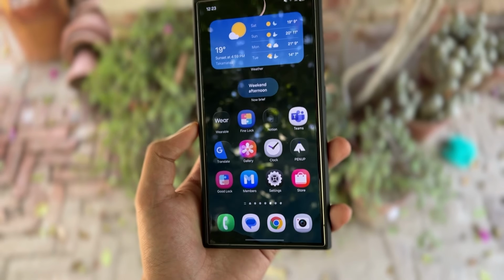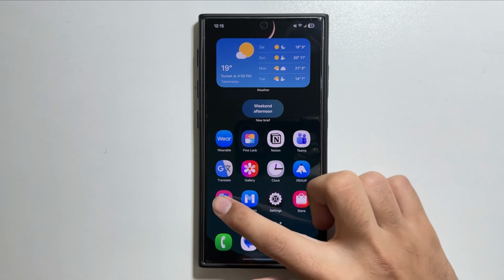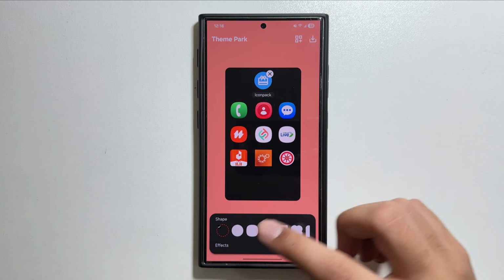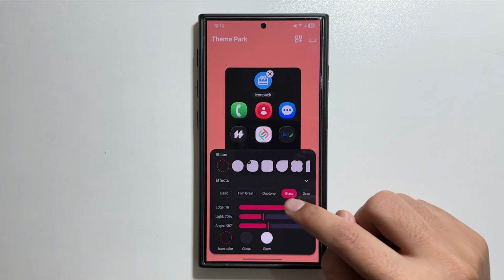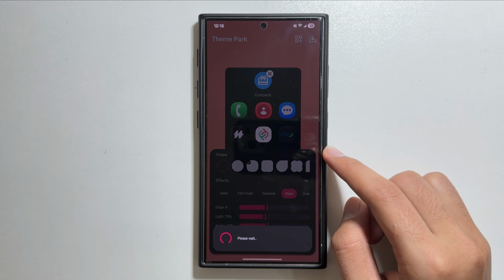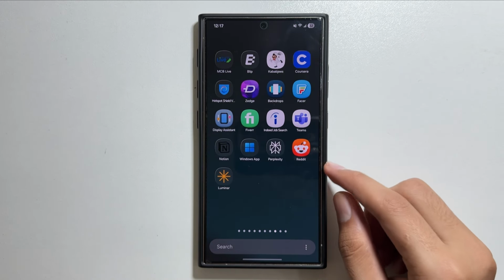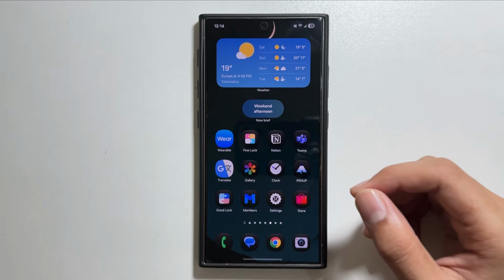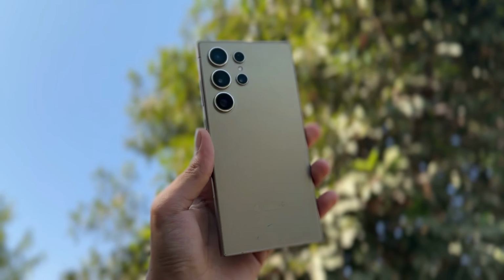Galaxy S24 Ultra: OneUi 8.5 Styled GlassIcons! Early Access!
So try out this trick to get the OneUi 8.5 styled glass icons